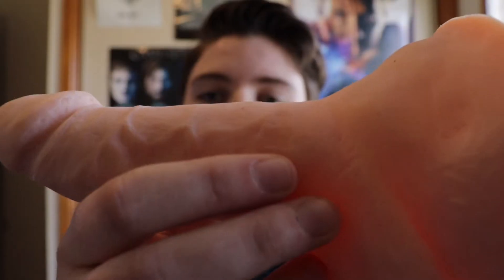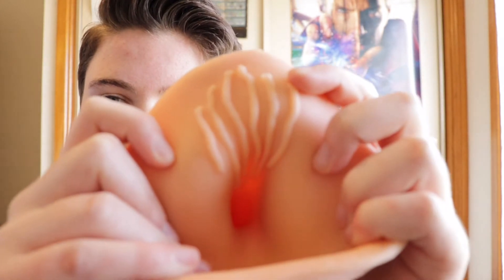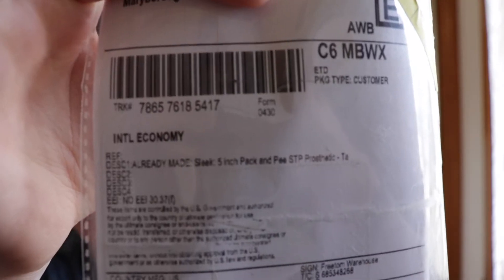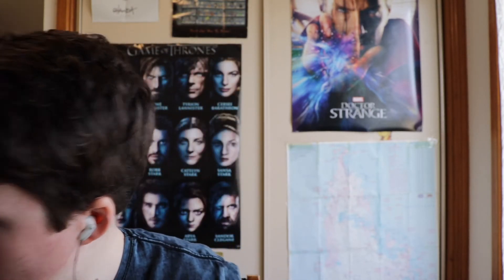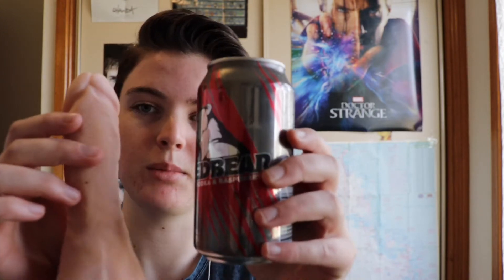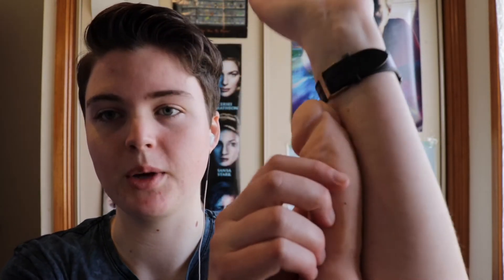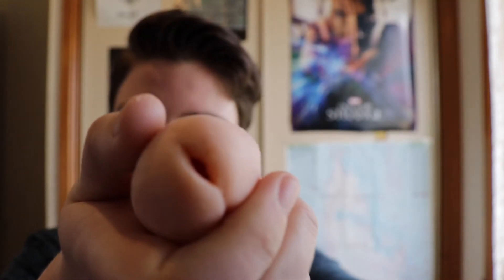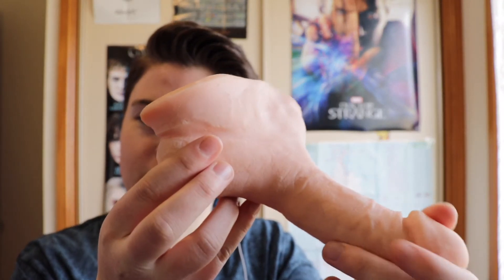FreeToM Sleek 2 in 1 STP review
Sorry it's a bit long. I didn't want to leave anything out and i was talking a bit slowly that's all. I edited this on an iphone 5s btw.
Leave suggestions for anything else you want me to do :)
-social links-